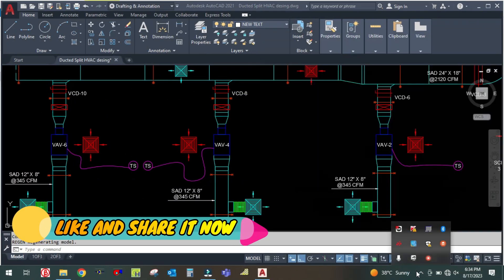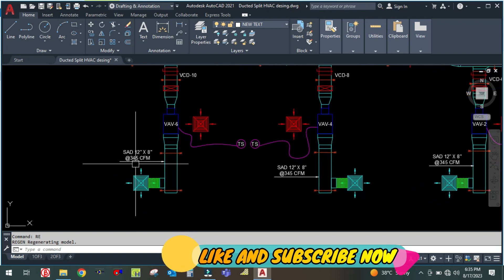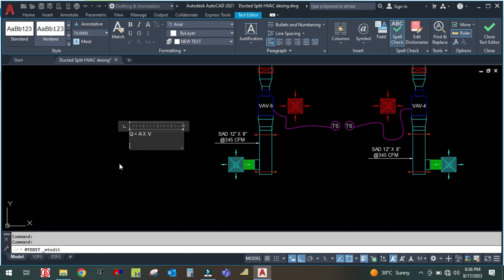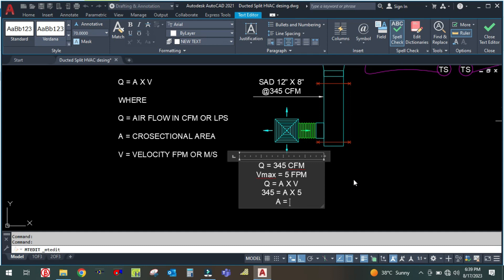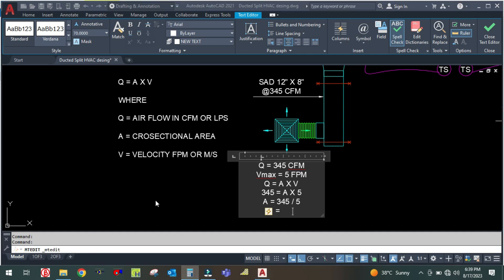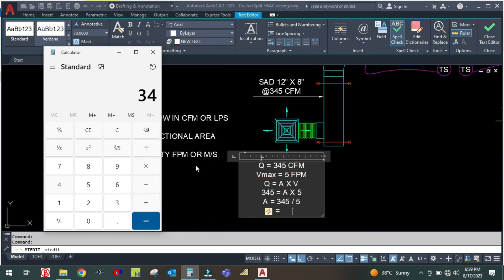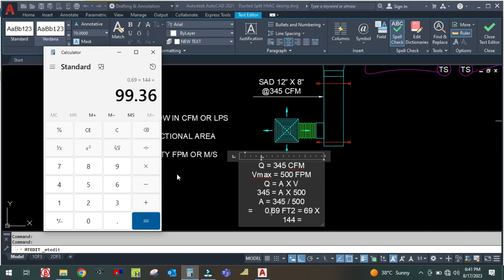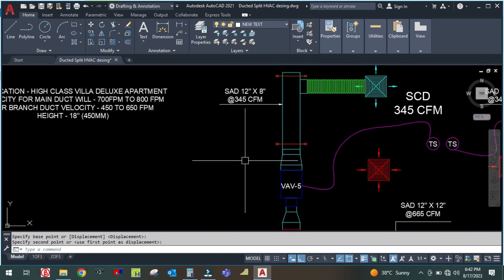DIFFUSER SIZING I FOR REAL PROJECT I Q = A X V I डिफ़ुस्सेर साइज कैसे करते हैं I AIR TERMINAL SIZINGI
DIFFUSER SIZING I FOR REAL PROJECT I Q = A X V I डिफ़ुस्सेर साइज कैसे करते हैं I

CHILLED WATER PUMP VALVE PACKAGE I VALVE AND ACCESSORIES USED IN CHILLED WATER PUMP I REAL TIME PROI

3D TO 2D ORTHOGRAPHIC PROJECTION IN AUTOCAD I FIRST ANGLE PROJECTION I THIRD ANGLE PROJECTION I ENGLISH TUTORIALS I

3D TO 2D IN ME KAISE CONVERT KARE AUTOCAD ME I HOW TO CONVERT 3D TO 2D ORTHOGRAPHIC PROJECTION I